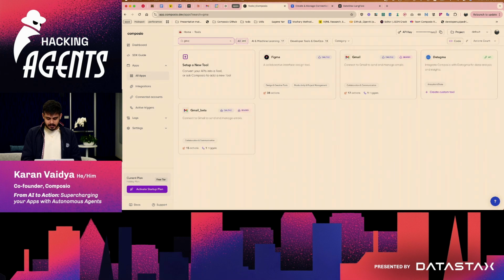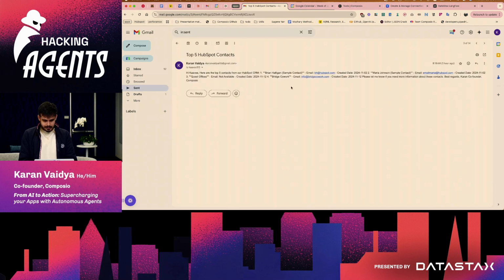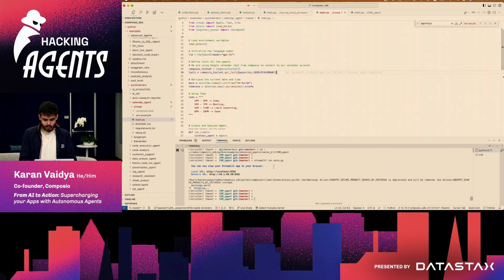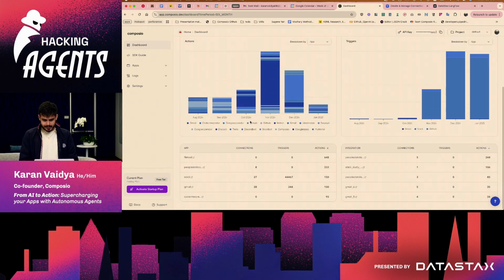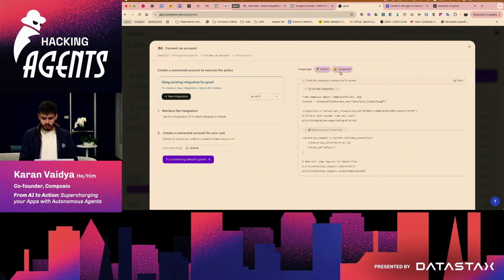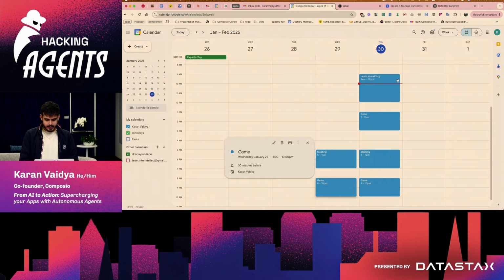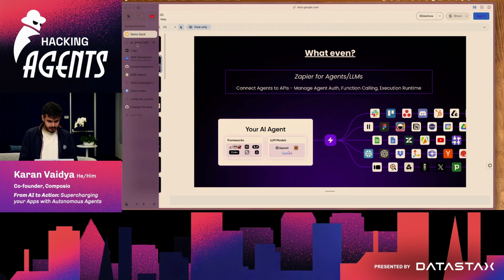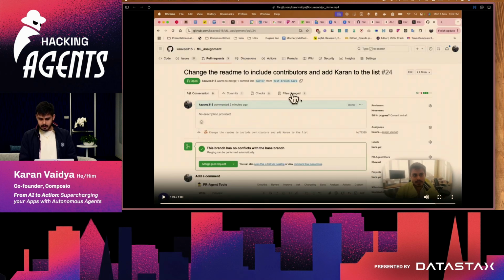From AI to Action: Supercharging Your Apps with Autonomous Agents | Karan Vaidya, Composio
LIVE FROM HACKING AGENTS 🤖✨

Karan Vaidya of Composio shows you how to connect AI agents to your CRM and let them sync it, email providers to send personalised emails and ITSM systems to solve their support queries. Why would you do all this if they can?

Chapters:
00:00:00 Introduction